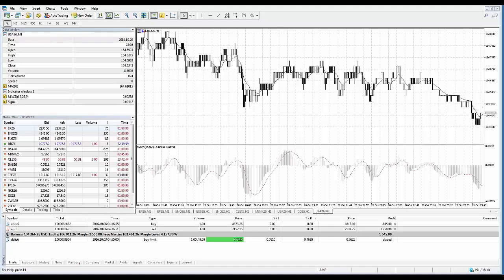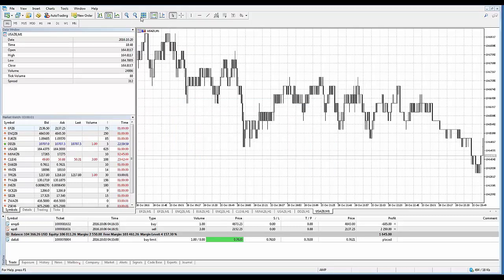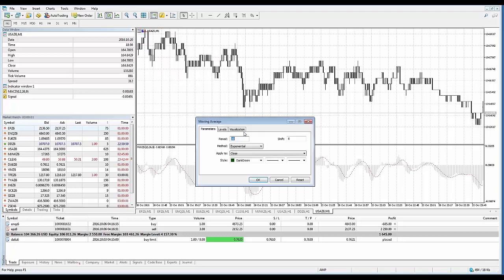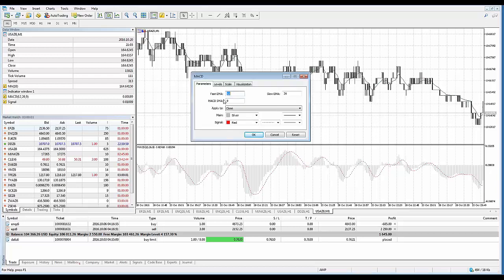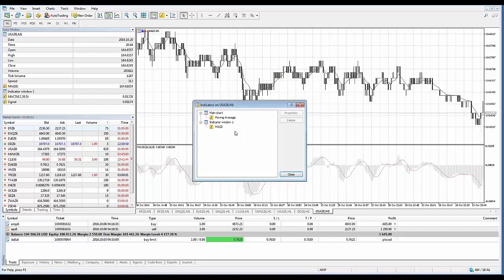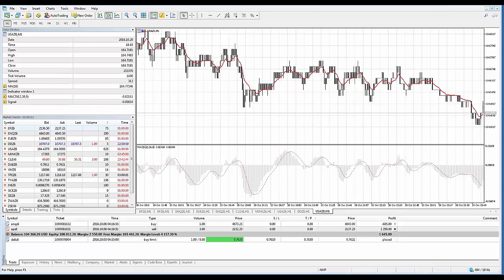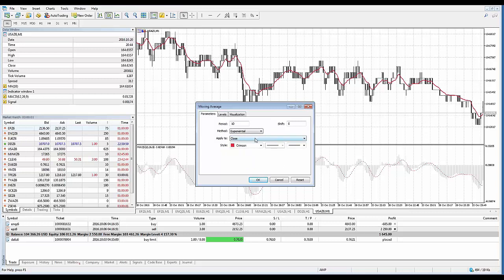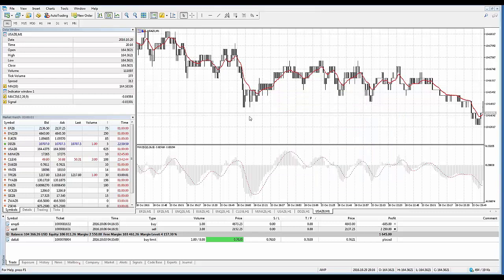MetaTrader5 | MT5 | How to Add Indicators to Chart